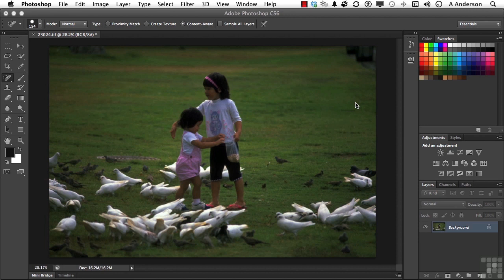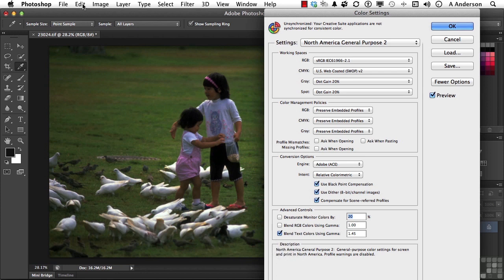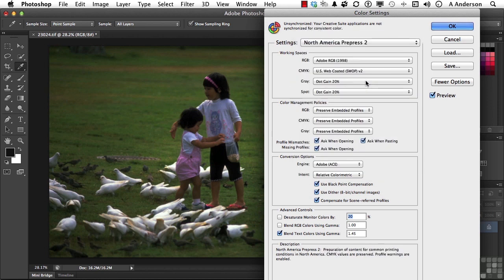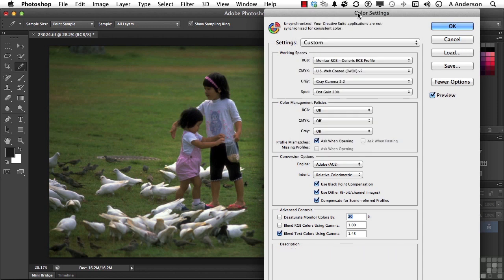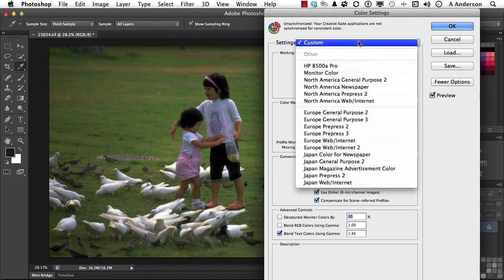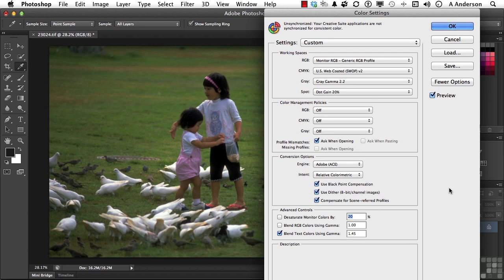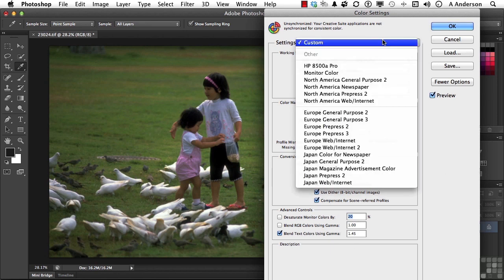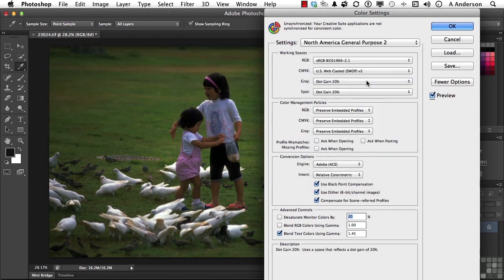03 03 Setting Up Color Preferences